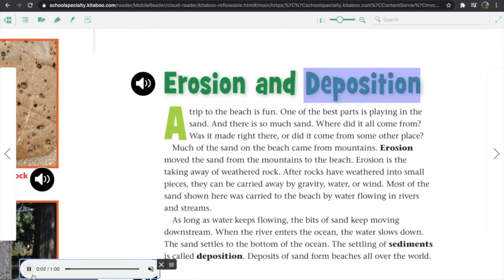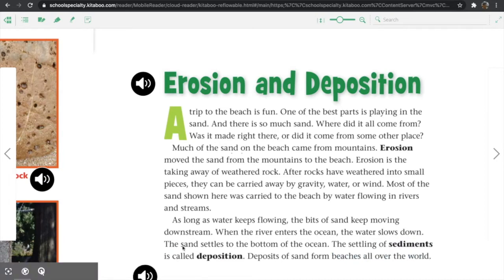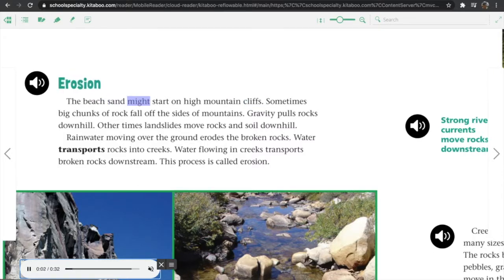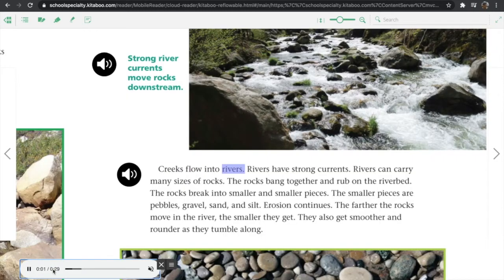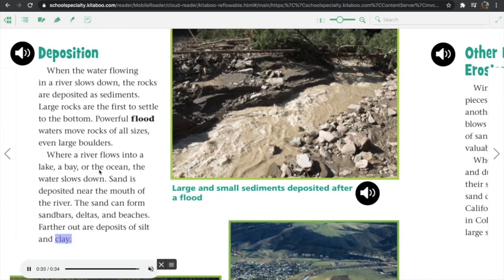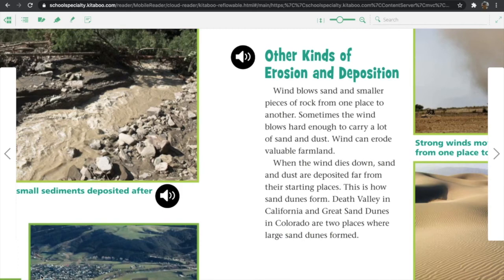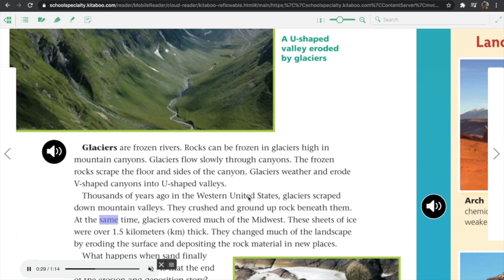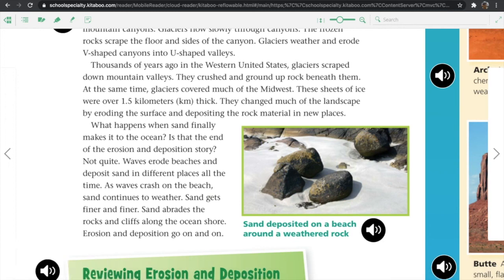10/26 Erosion and Deposition Read Aloud